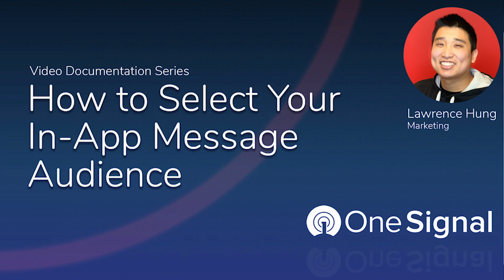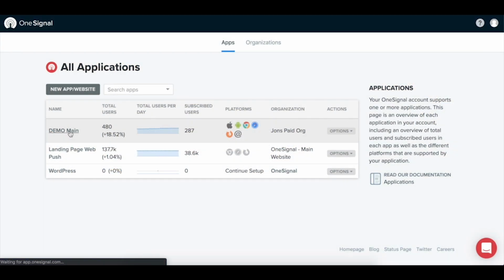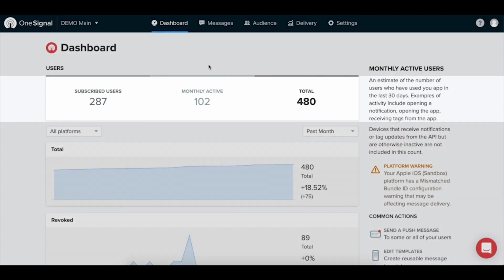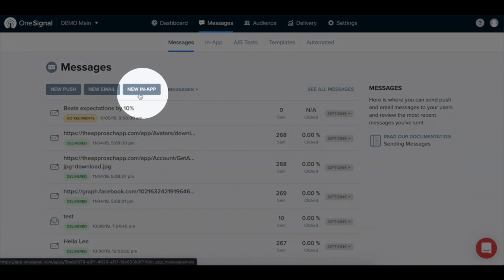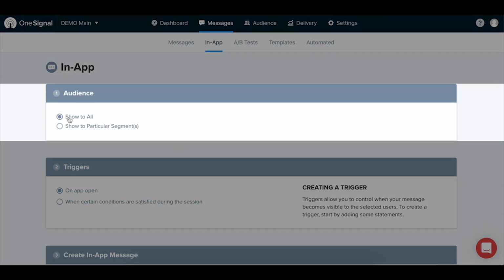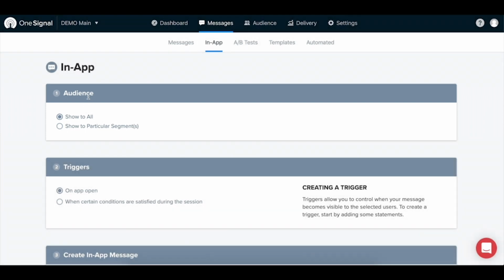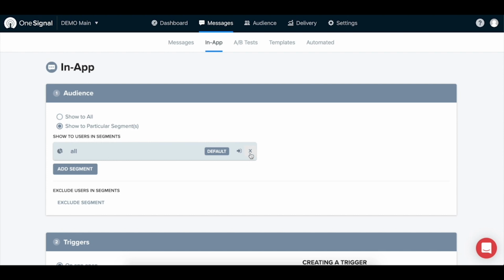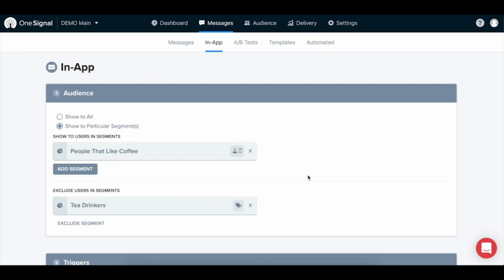OneSignal In-App Messages Audience Overview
Introduction to In-App Messages on OneSignal and how to select an audience.